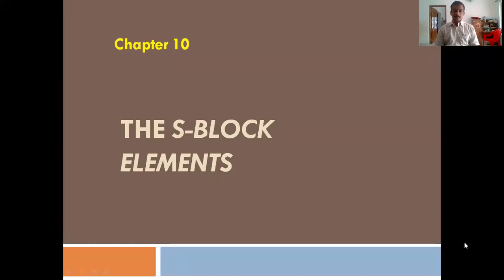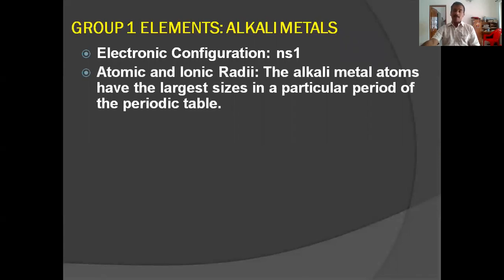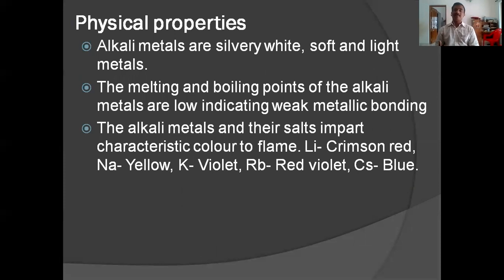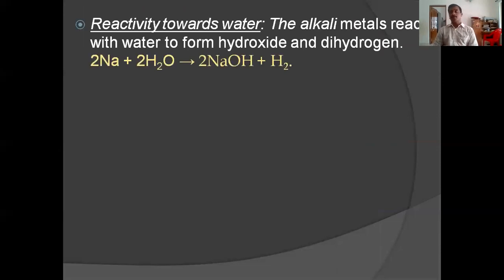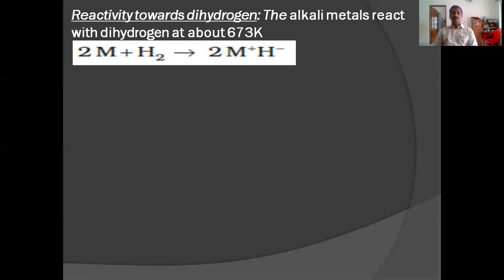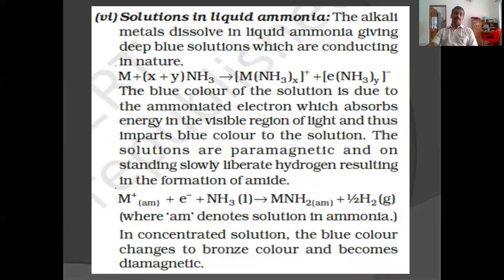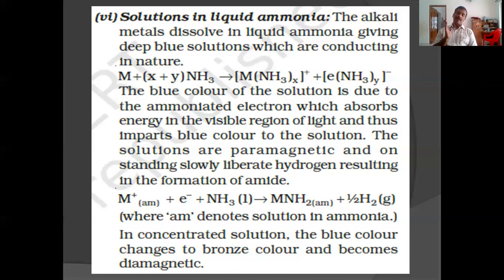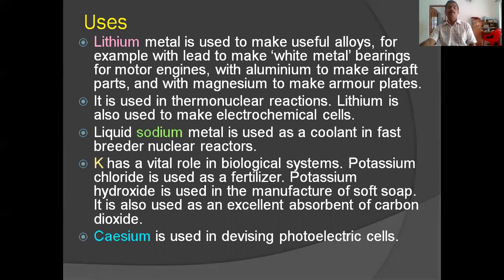SMS Plus One Chemistry s Block 1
Alkali metals